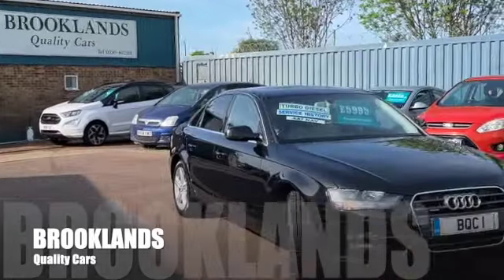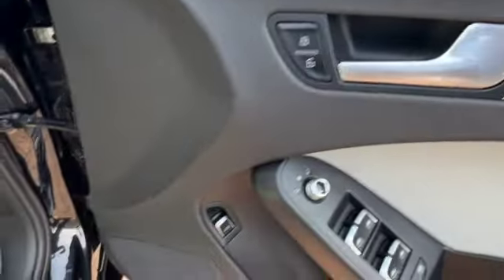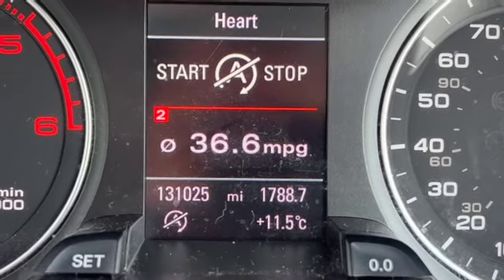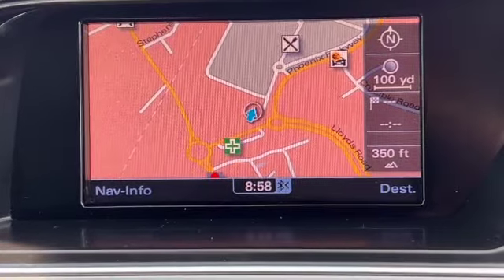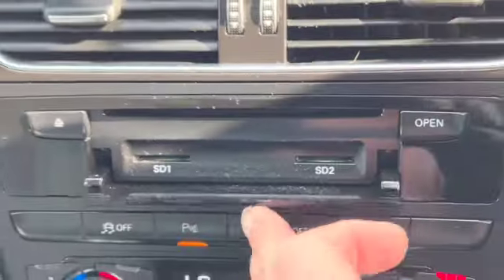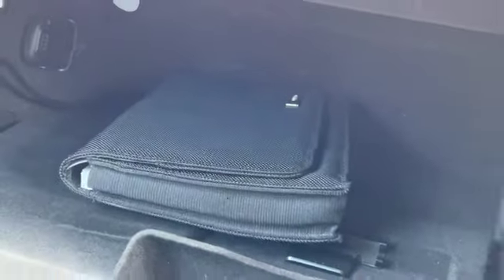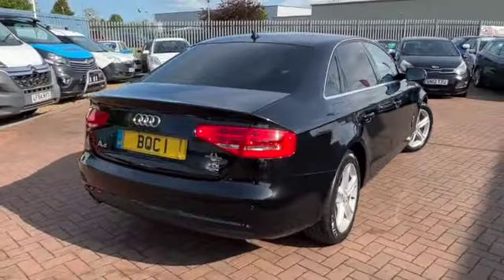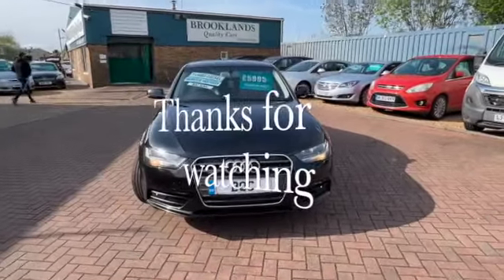Brooklands Quality Cars-🅰️udi 🅰️4️⃣ Quattro 2️⃣⏺0️⃣TDi SE Technic 2️⃣0️⃣1️⃣2️⃣ 1️⃣2️⃣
🅰️udi 🅰️4️⃣ Quattro 2️⃣⏺0️⃣TDi SE Technic 2️⃣0️⃣1️⃣2️⃣ 1️⃣2️⃣finished in Phantom👻⚫️Black £5️⃣9️⃣9️⃣5️⃣

💯💯💯FULL GREY LEATHER SEATS...HEATED🔥FRONT WITH ELECTRIC⚡️ADJUSTMENT SAT🌍NAV FORWARD & PARKING SESNORS BLUETOOTH🔵🦷 RADIO📻CD AUDI MEDIA CRUISE CONTROL CLIMATE🥵🥶CONTROL AIR❄️CON ALLOY WHEELS 👍👍👍